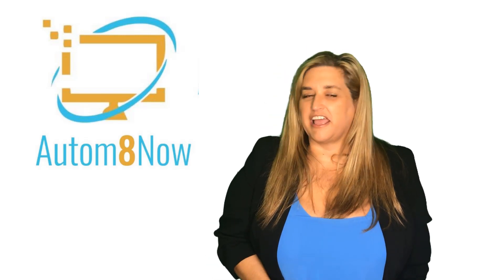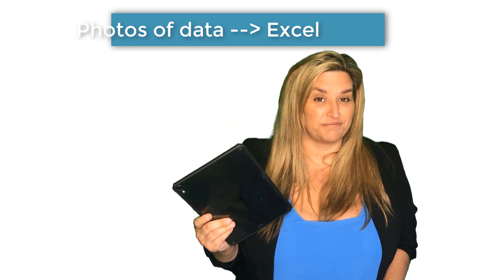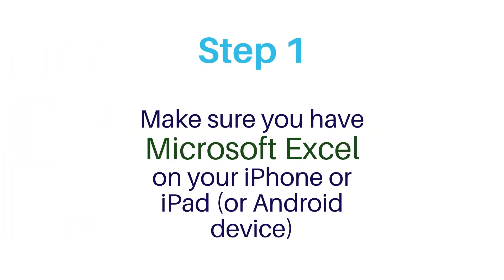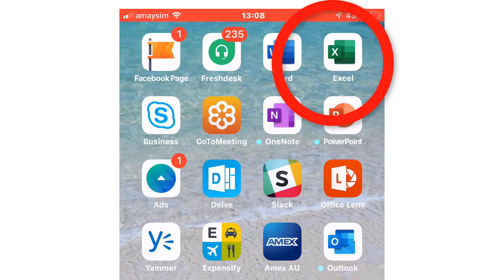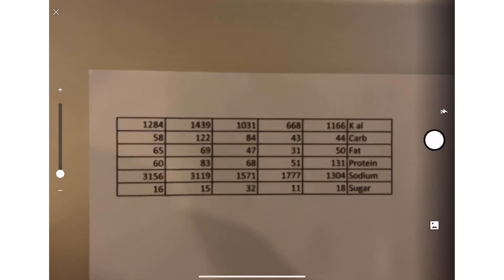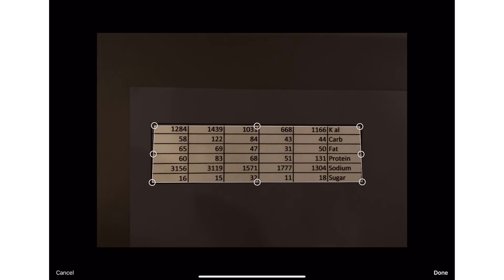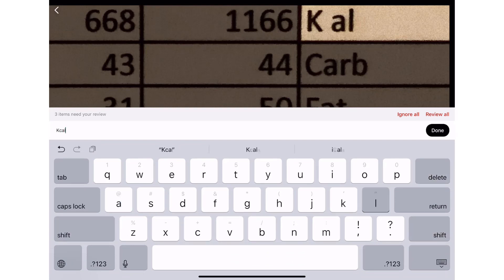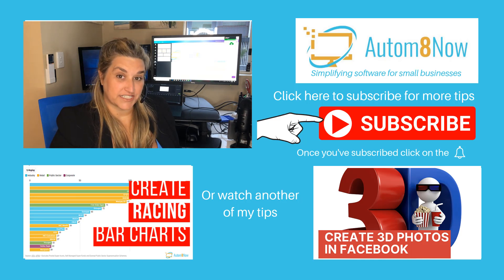How to turn a photo into a spreadsheet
How to turn a photo from your iPhone into an excel spreadsheet.  This is the easiest tip out, you can take a photo of a document, or even a photo of a computer screen and just with Microsoft Excel on your iPhone,  iPad or Android device turn it into a spreadsheet of data.  How easy would that be if you are at a conference and some of the data would be useful for your marketing. No longer do you have sit down and do lots of data entry.

Interested in making a racing bar chart out of the data you took a photo of?